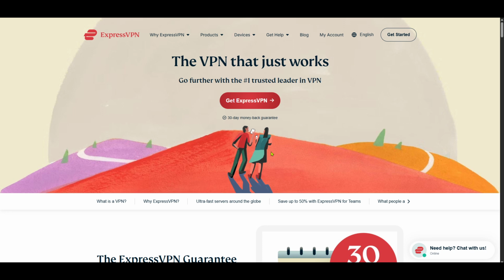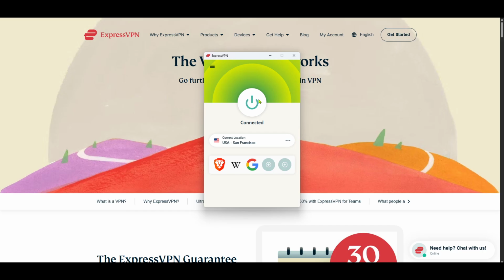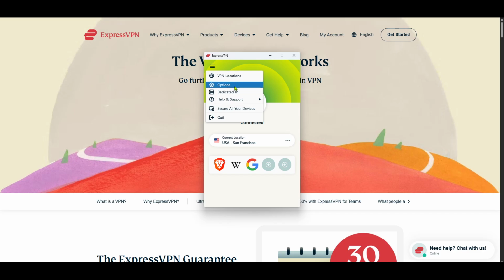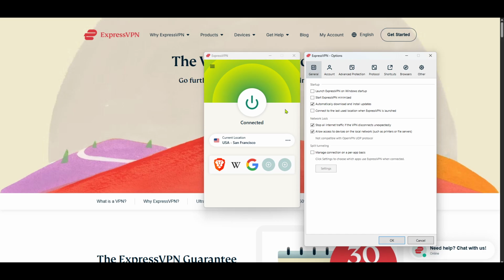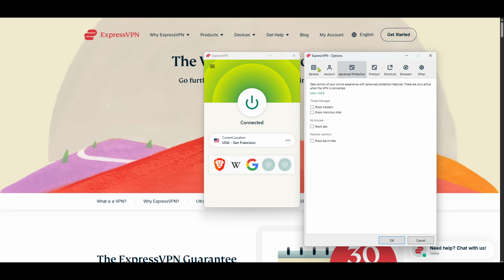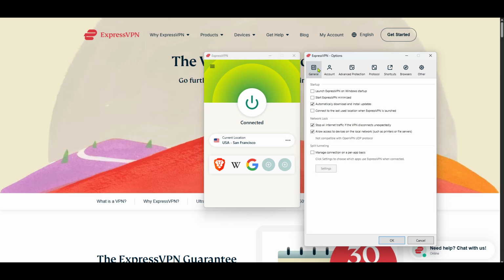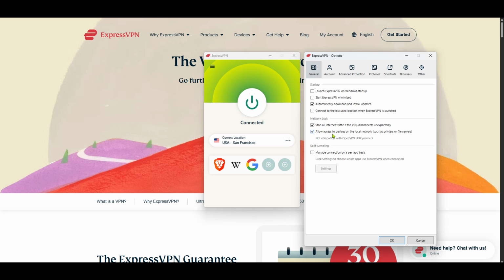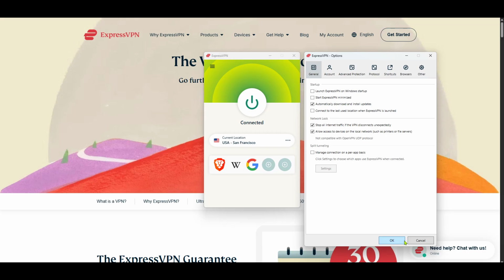How To Turn On The Kill Switch Or Network Lock On Expressvpn [2025 Guide]